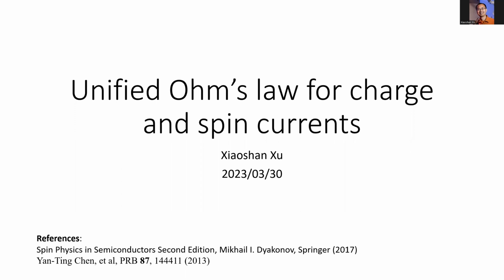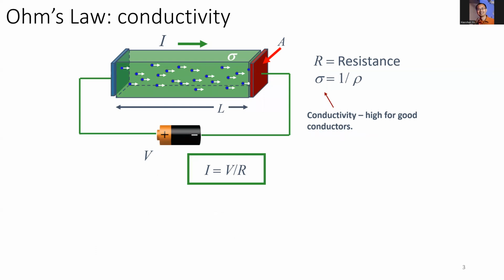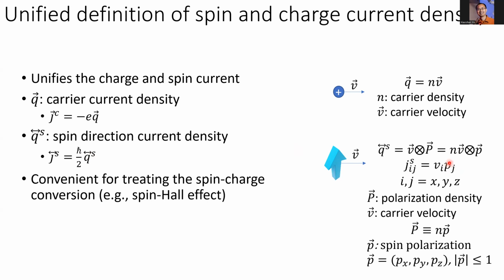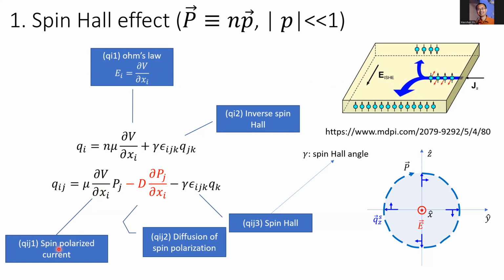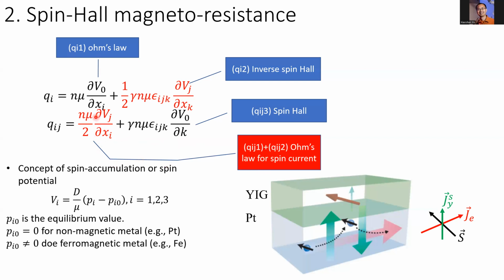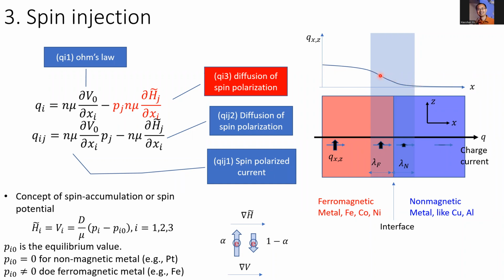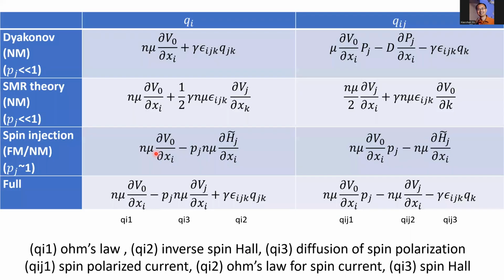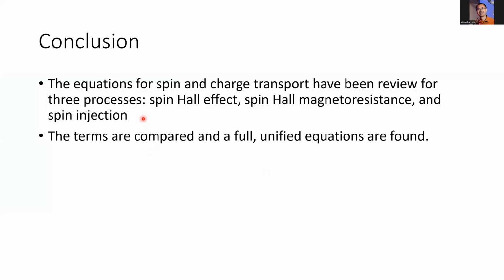Unified Ohm's law for spin and charge current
We summarize the physical processes and the related mathematical descriptions for describing the charge and spin transport in both ferromagnetic and nonmagnetic materials.